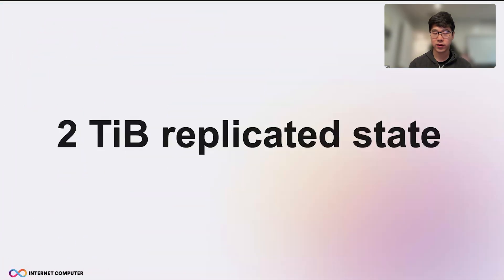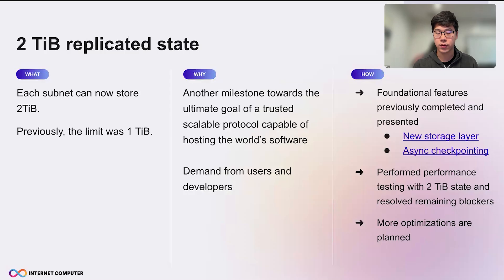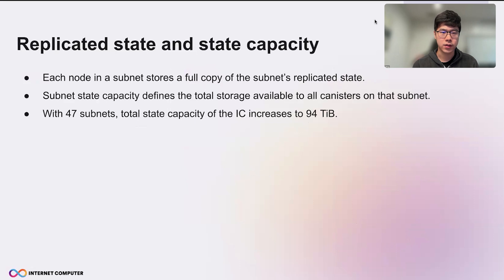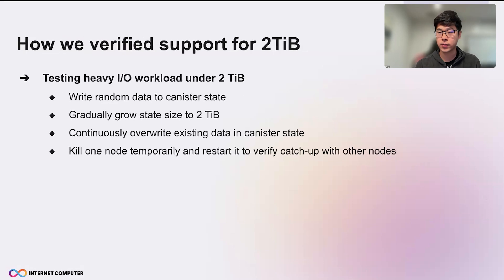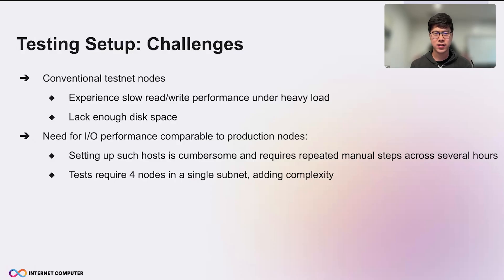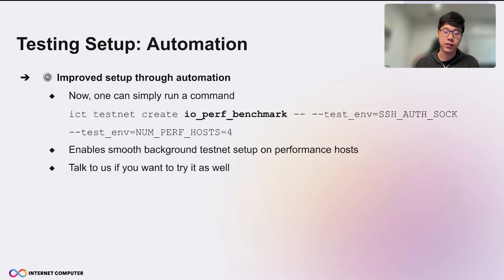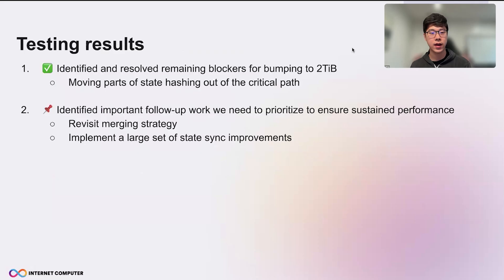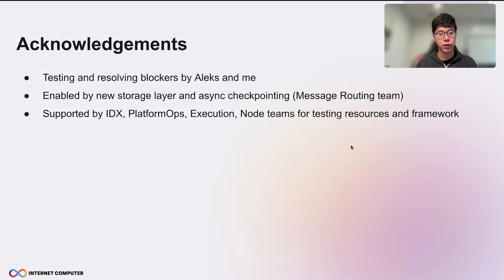Internet Computer Doubles Subnet Storage - Replicated State Now 2TiB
Shuo Wang, Senior Software Engineer on the Message Routing team, shares a key Internet Computer milestone: subnet replicated state has doubled from 1TiB to 2TiB.

This upgrade expands total network capacity, improves performance, and allows developers to manage larger workloads within a single subnet.

You’ll hear about:

- Why the upgrade was needed

- How testing validated 2TiB capacity

- Planned improvements to sustain performance

Chapters:

00:00 - Introduction
00:14 - Subnet storage doubled to 2TiB
00:36 - Developer demand for larger state
00:46 - Foundation features enabling the upgrade
01:34 - Network capacity increase to 94TiB
02:06 - Heavy I/O workload testing
02:50 - Hardware and setup challenges
03:44 - Automating performance testnets
04:20 - Blockers resolved and optimizations
05:10 - Rollout across all subnets
05:30 - Acknowledgments and contributors
06:00 - Closing remarks